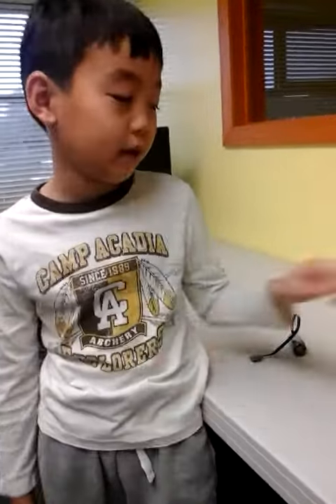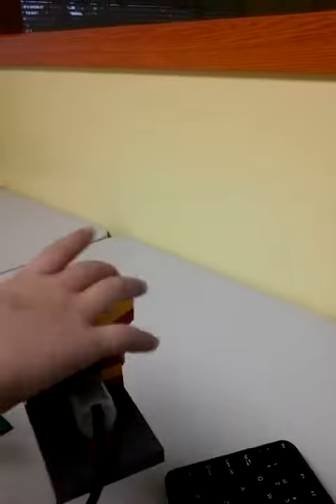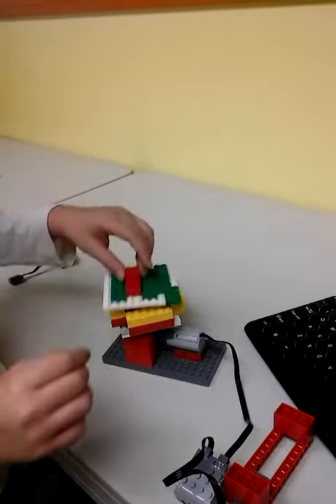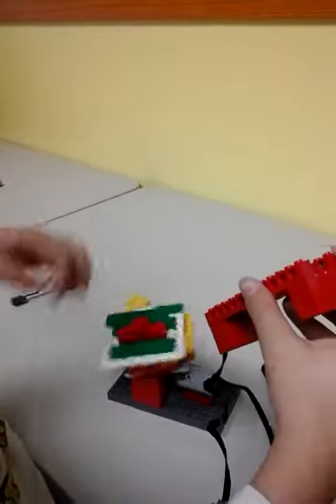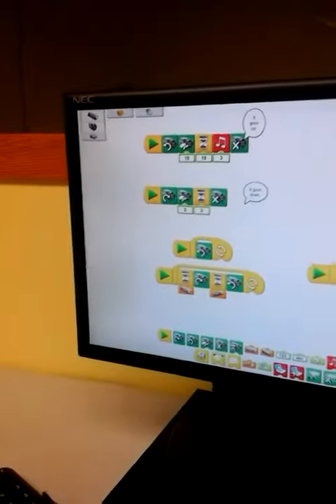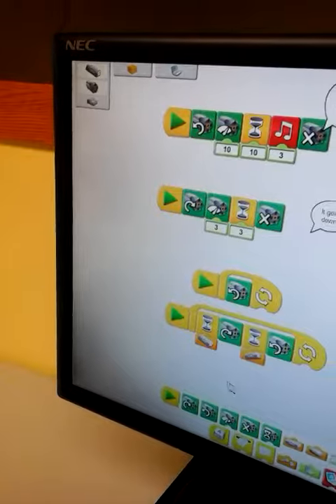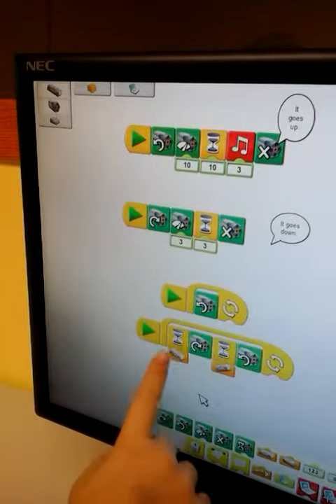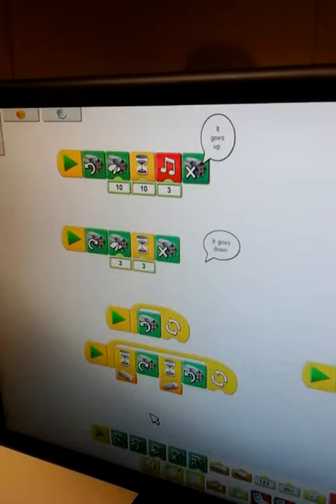Richard Kang 3+ Blender